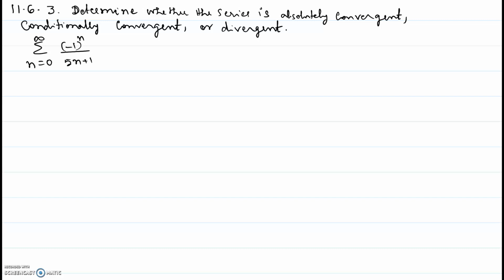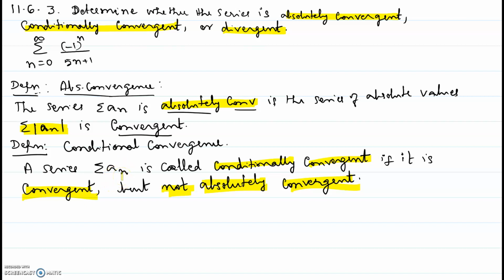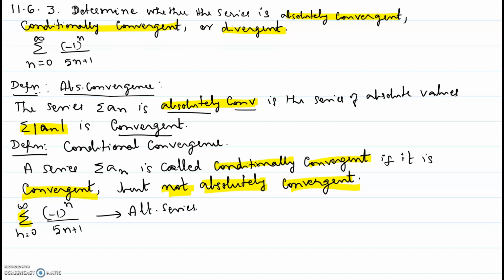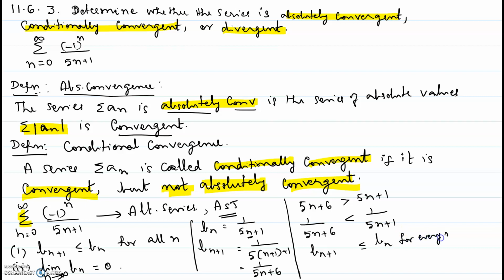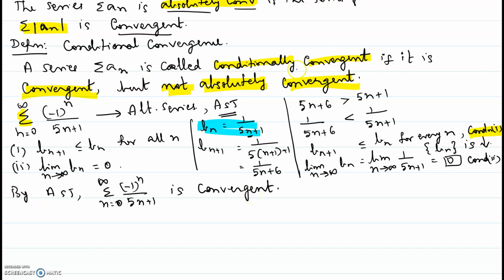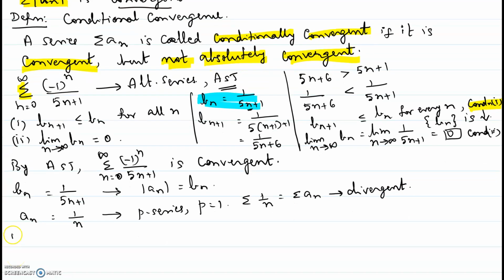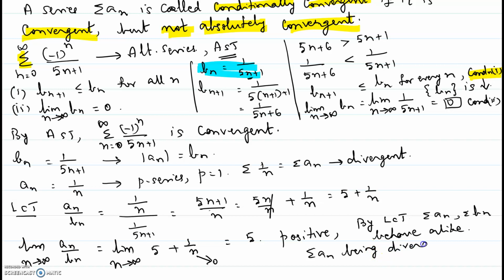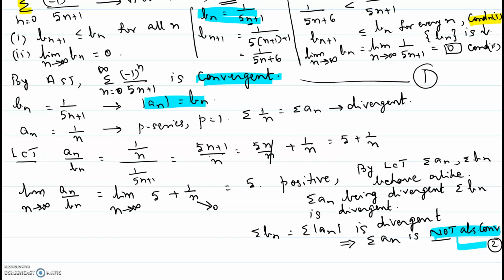Conditional and absolute convergence - 11.6. 3